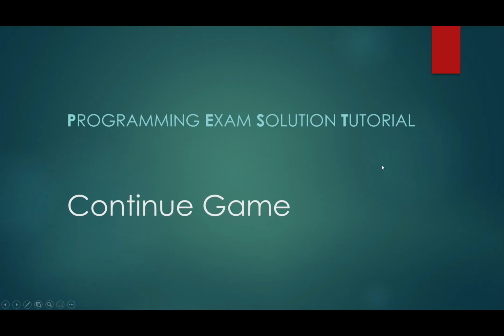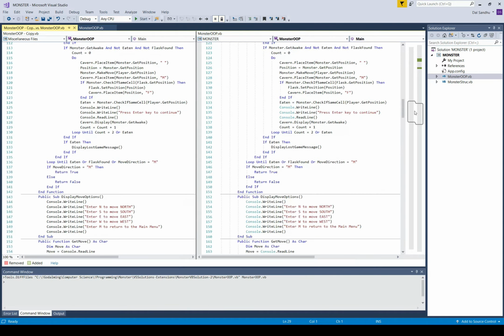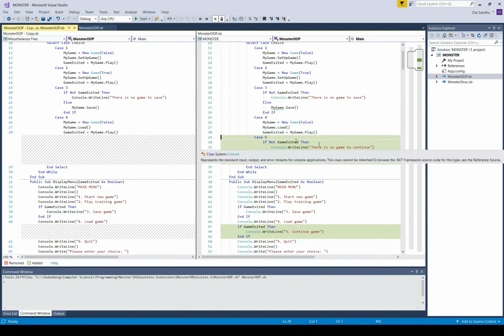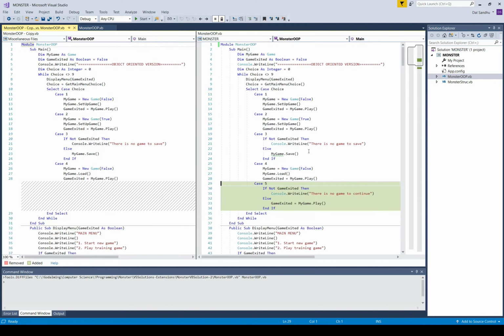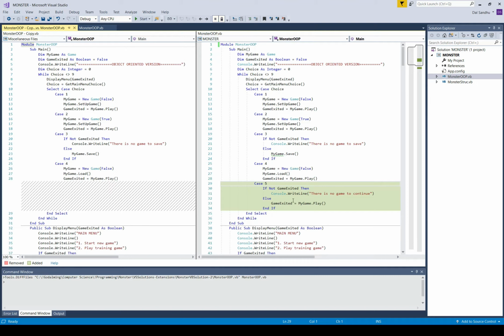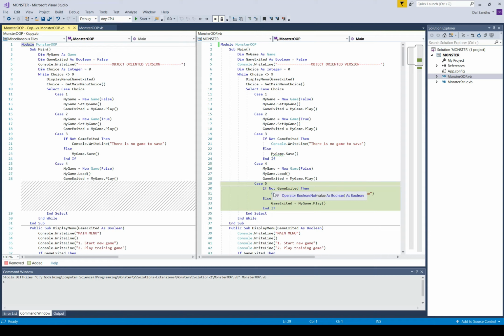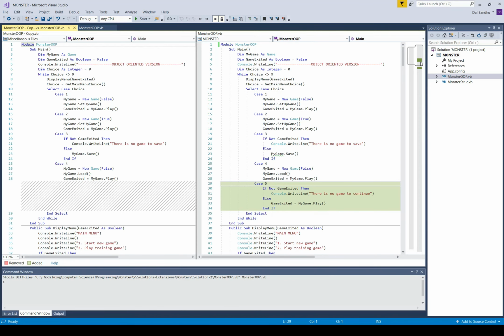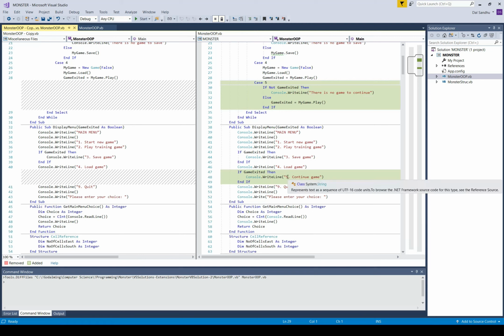Monster OOP VB - Extension 3 - Continue Game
Monster Programming Exam Solution Tutorial for Continue Game (OOP/VB version)